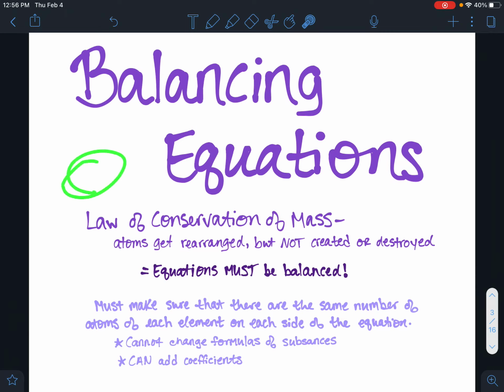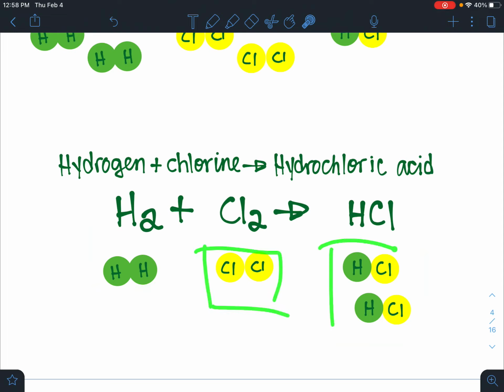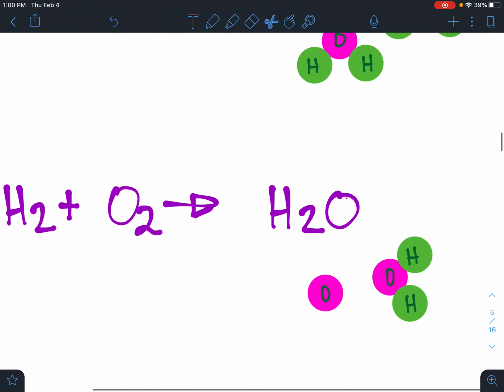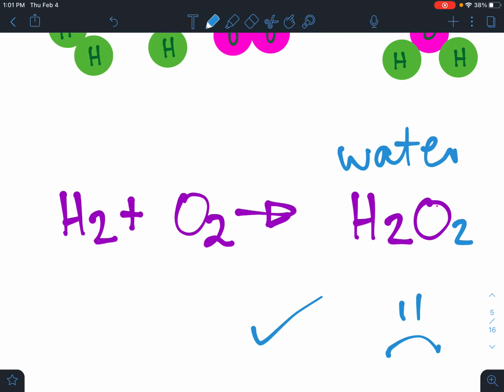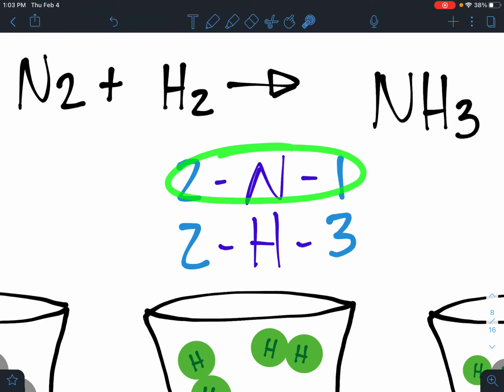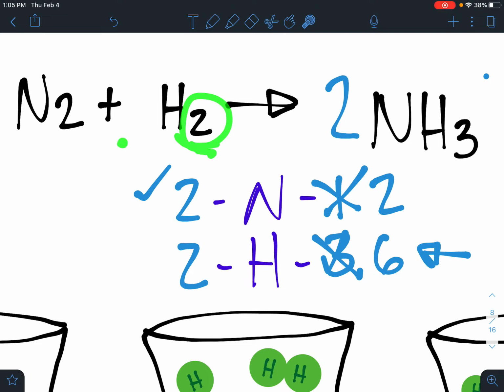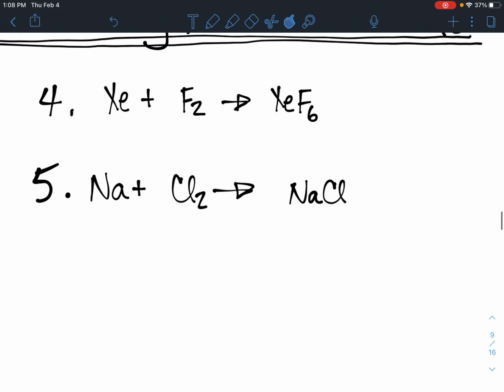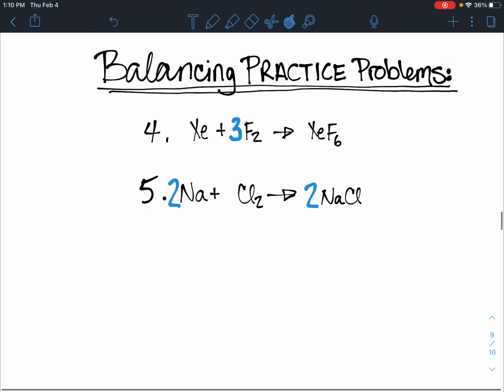Balancing Equations Intro & Visuals